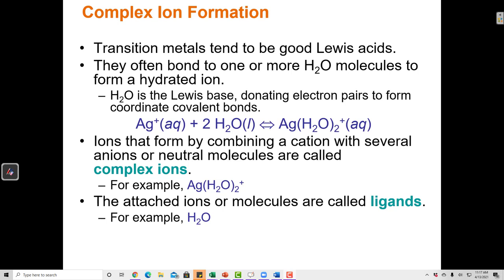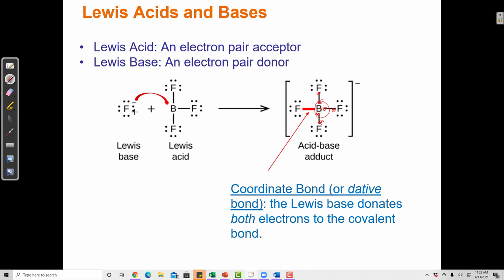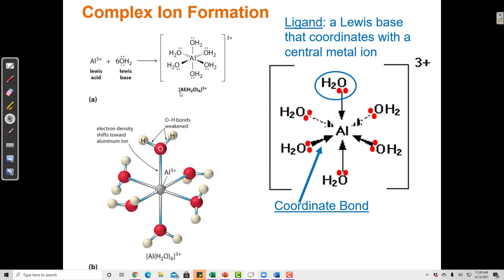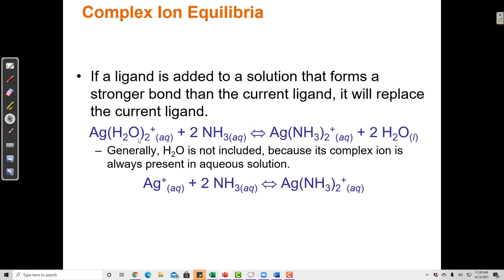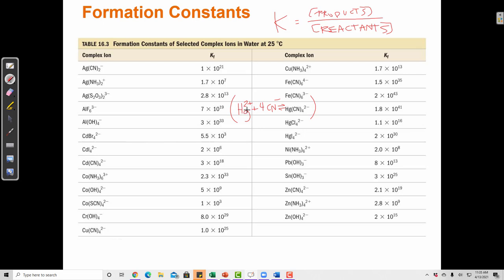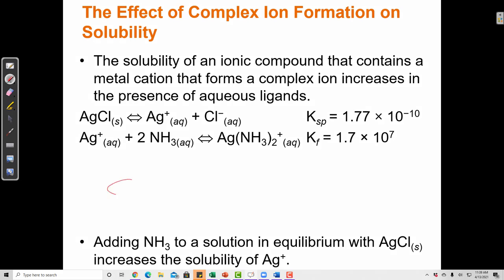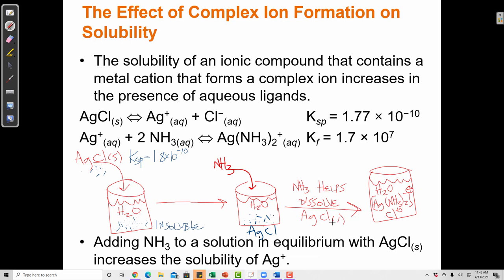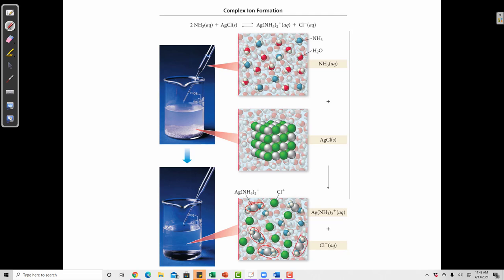15.2 Complex Ion Formation